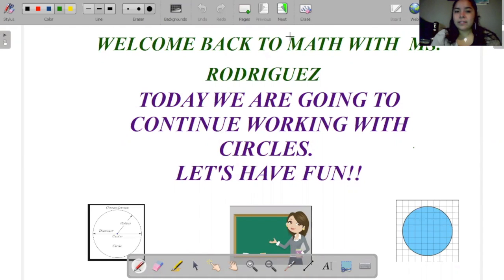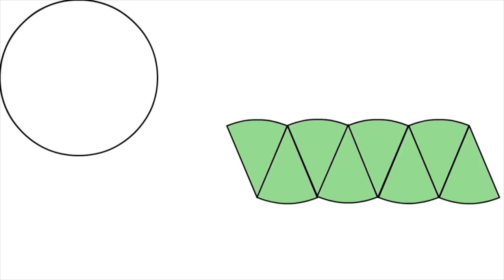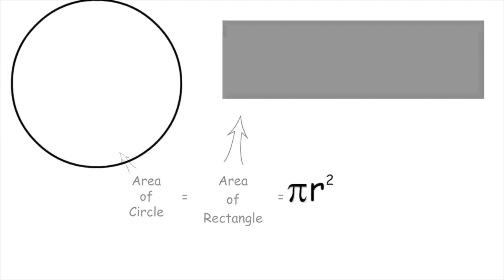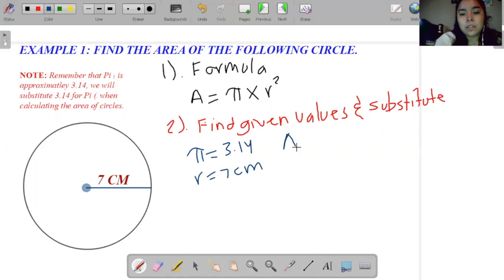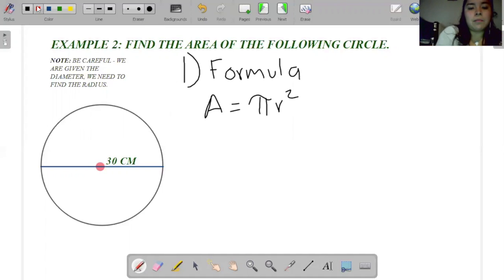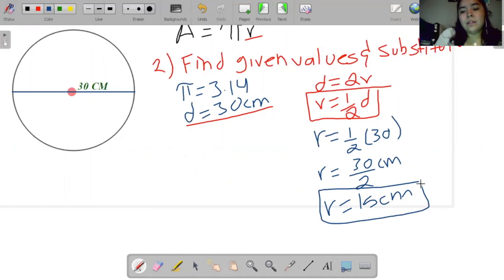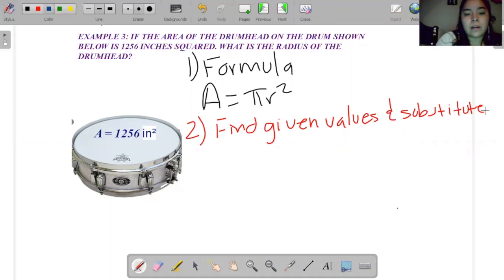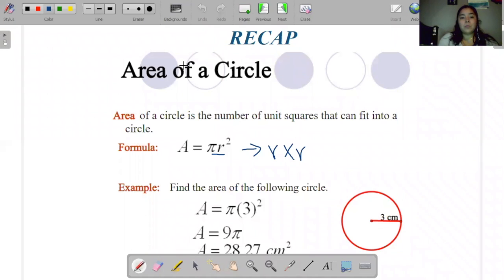Area of a Circle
This video is about Area of a Circle